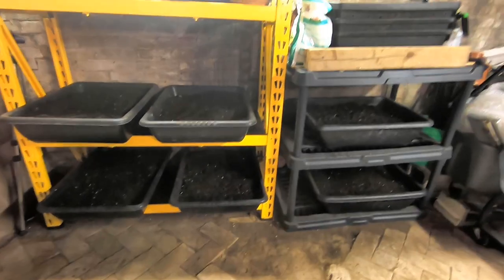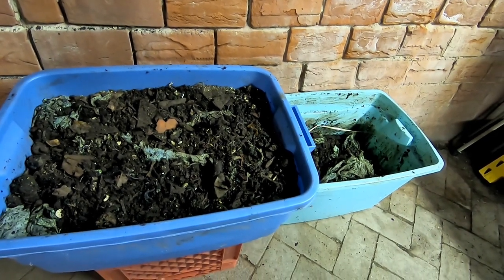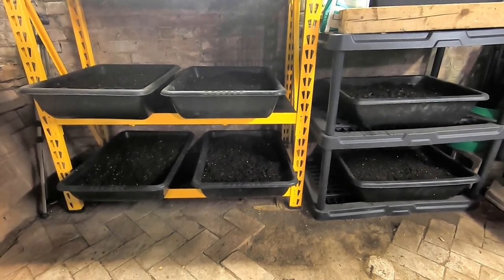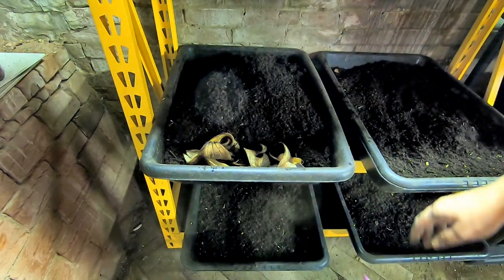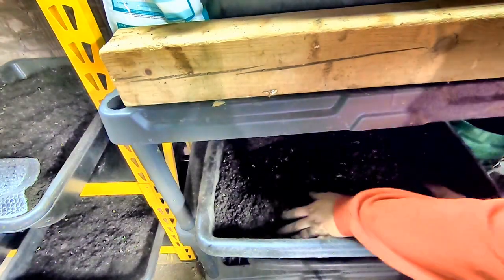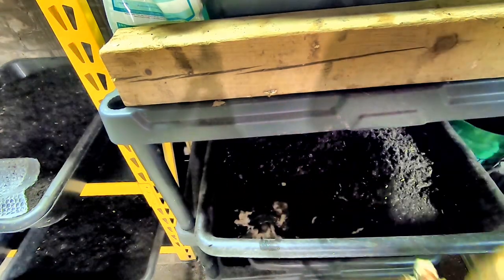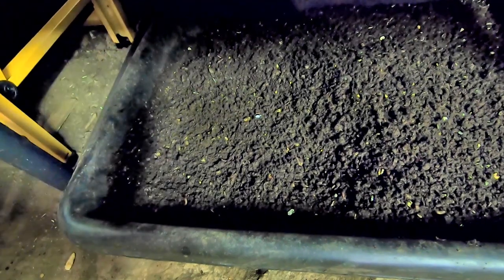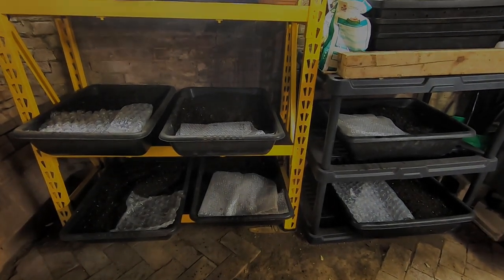STATE OF WORMERGENCY OVER- TIME TO START OVER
I am still trying to get the wormery back on track after the year of the rat.  I sifted all the wormergency bins and spread them out to 6 mortar trays.  Now they need to migrate out of the finished castings and get the worms back to their usual projects.